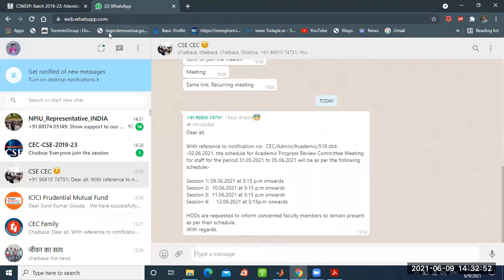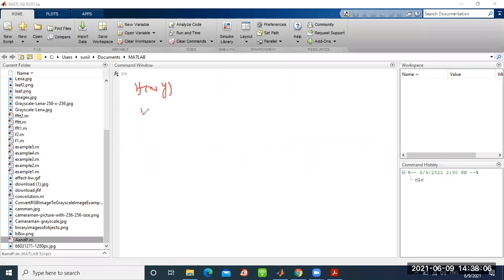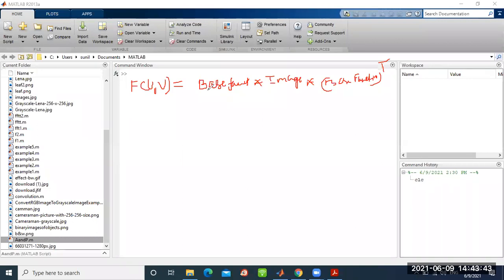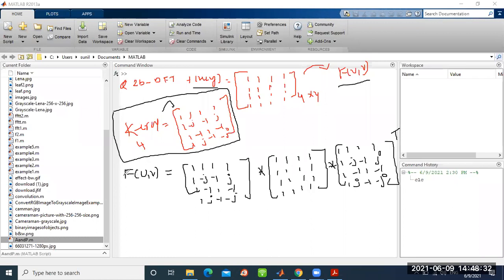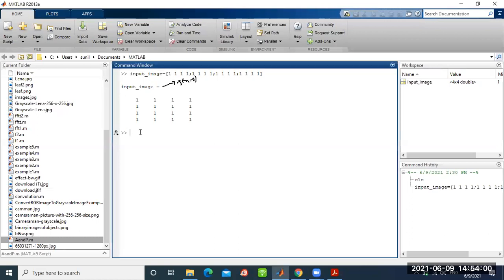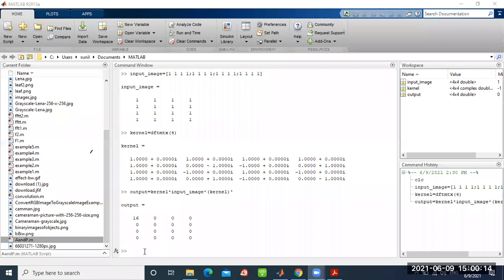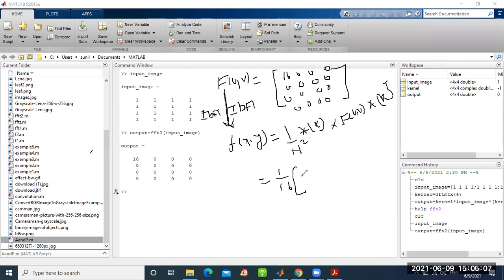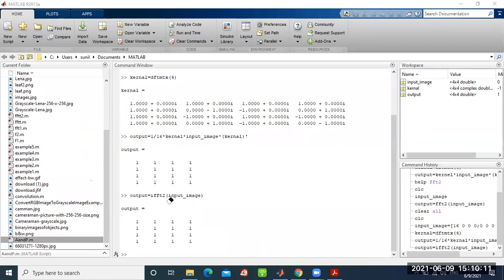CS 603P-IMAGE PROCESSING LAB_SESSION1_09.06.21